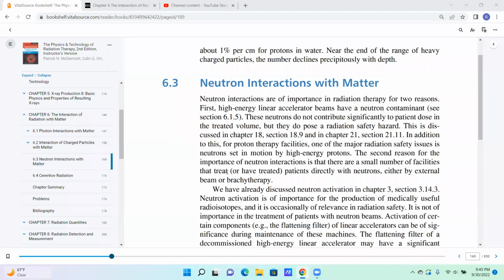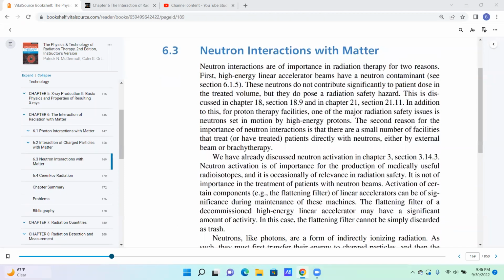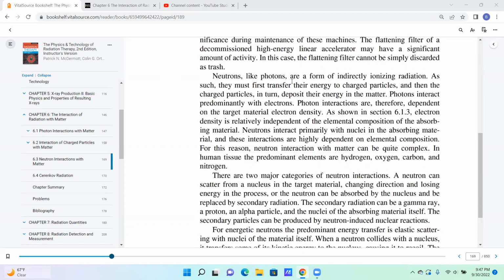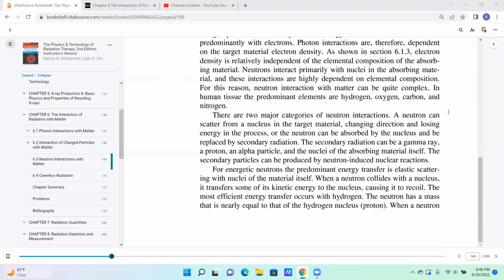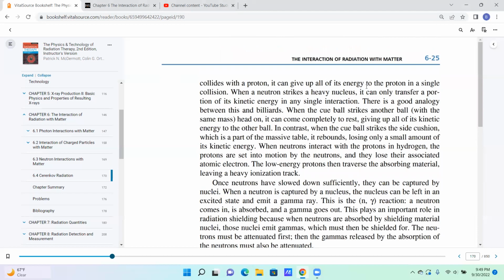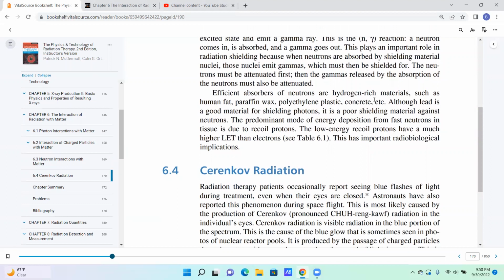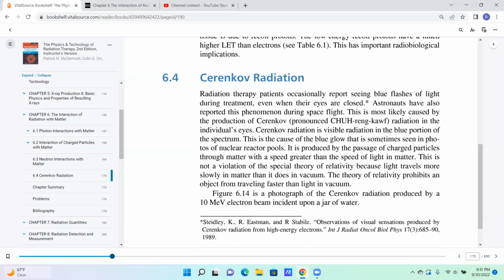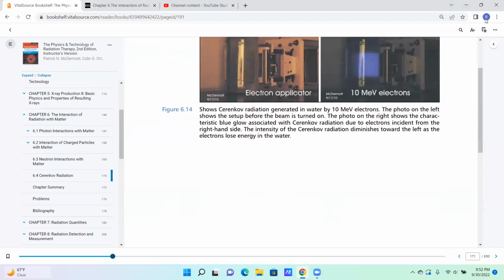Ch 6 Secs 3&4 McDermott